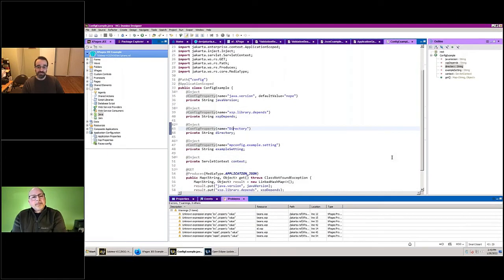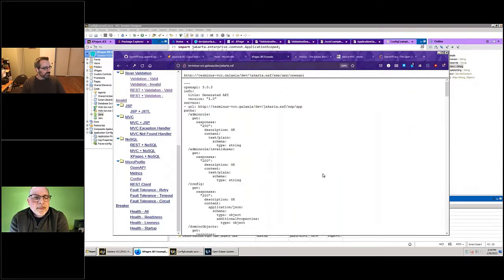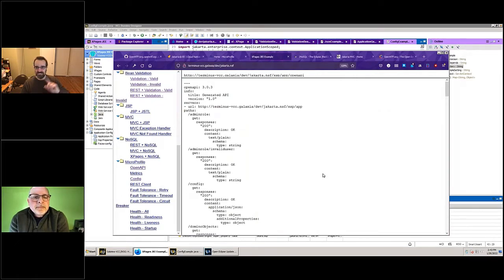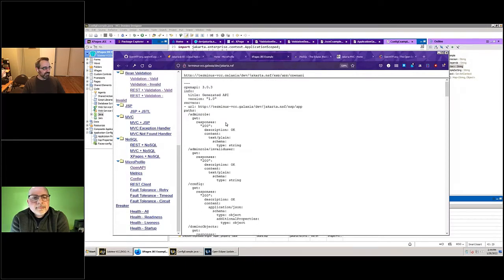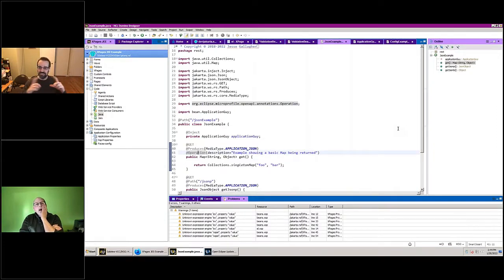OpenNTF Project: XPages Jakarta EE Support Part 8: MicroProfile - OpenAPI Support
The XPages Jakarta EE Support project on OpenNTF adds new technologies from Jakarta EE and MicroProfile to NSF-based development inside Designer. This video demonstrates MicroProfile OpenAPI, which automatically creates an OpenAPI specification for your NSF based on the REST services you define.